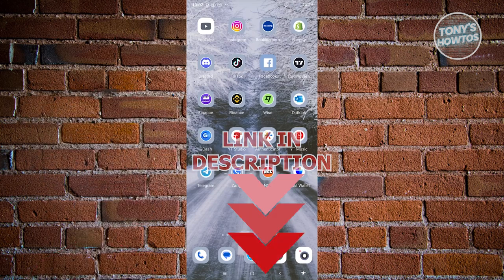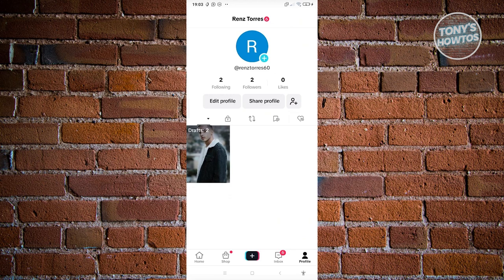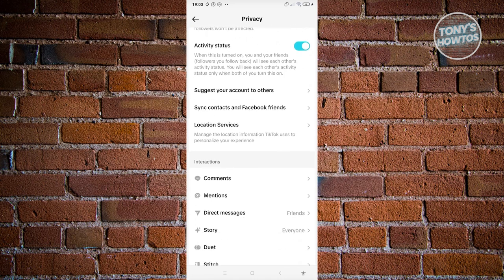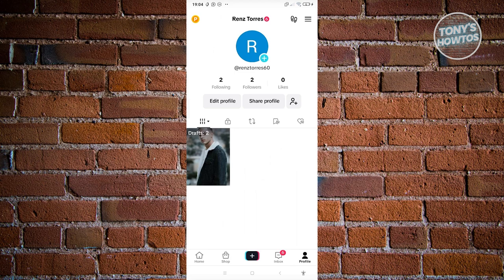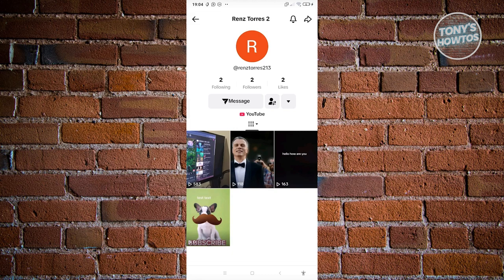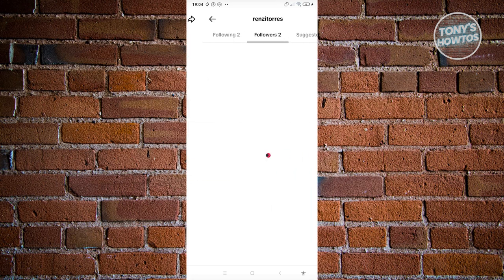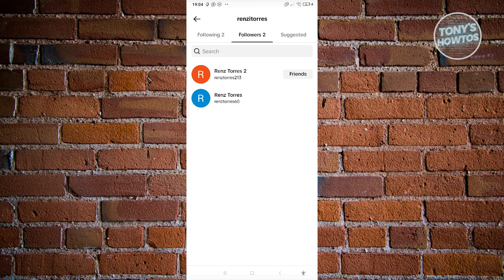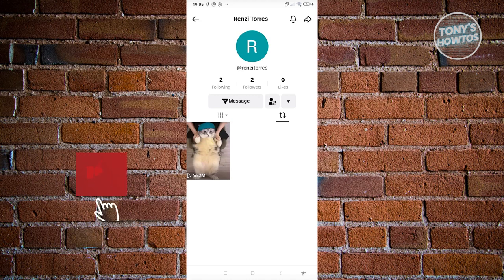How to See Hidden Following List on TikTok (2024)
In this video, I show you How to See Hidden Following List on TikTok in 2024. The quick and easy tutorial How to View Following List of TikTok Account if it's Hidden. Do you want to know step by step How To see Someone's Private Tiktok Account following list Without Following in 2024? Yes? Great!